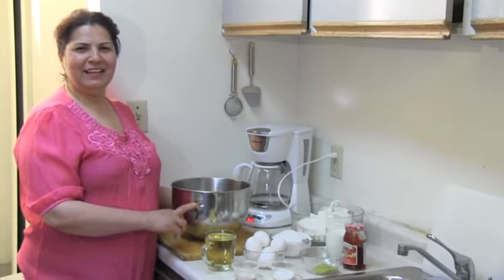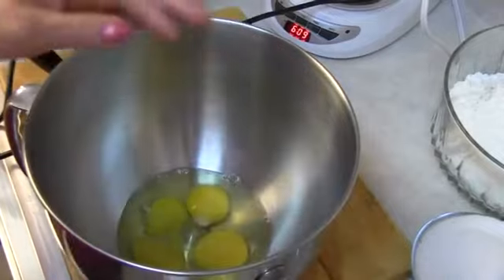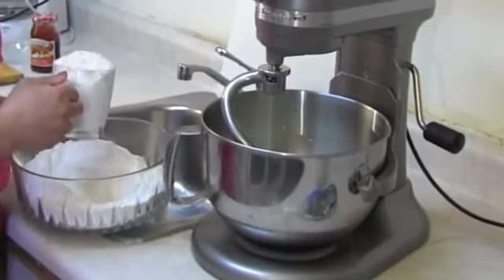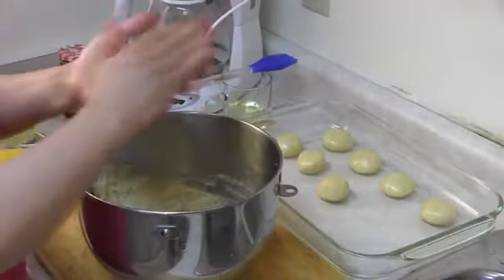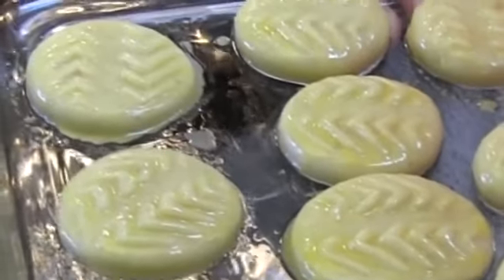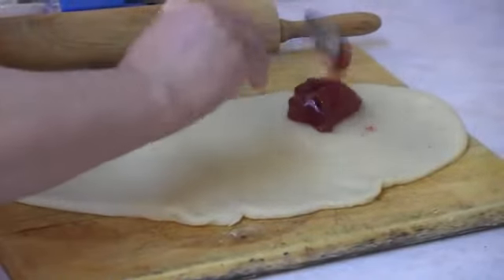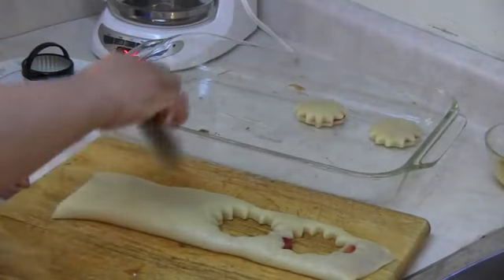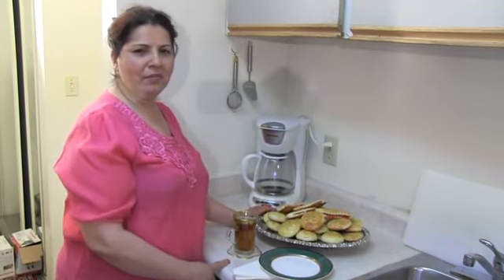How to make Sweet Cookies Afghan style